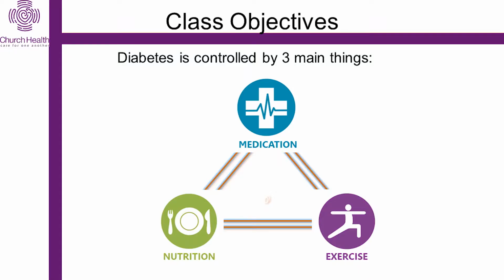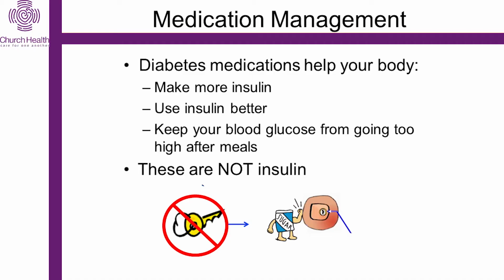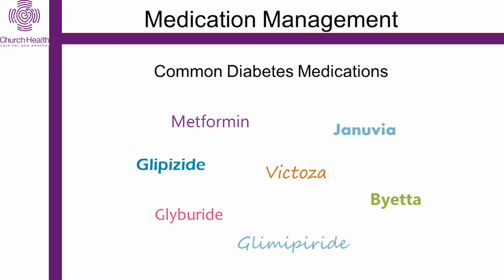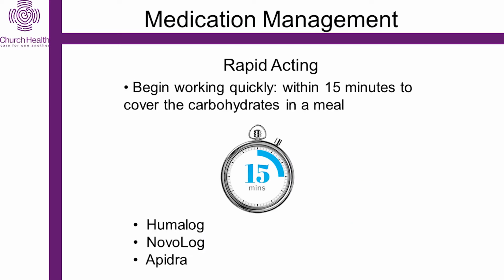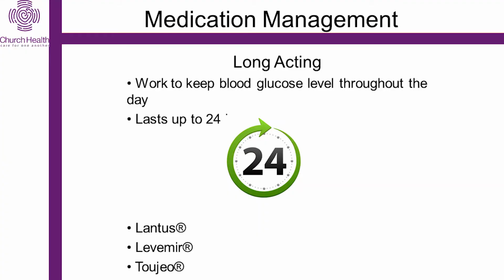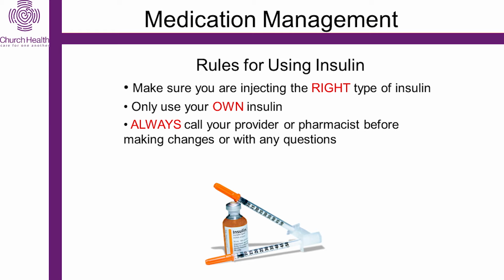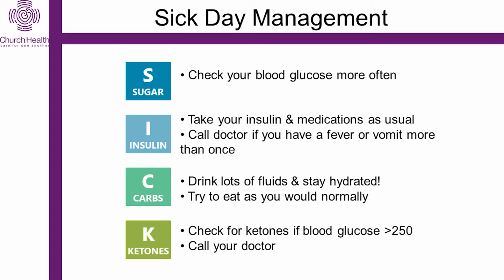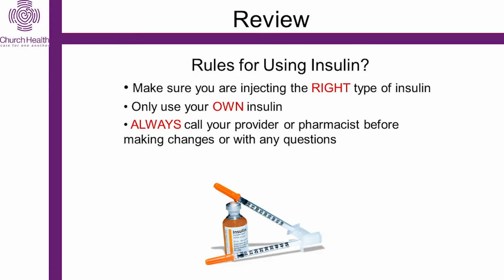Church Health Diabetes Class - Module 2: Medication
This is the second module in the Diabetes self-management class series at Church Health.